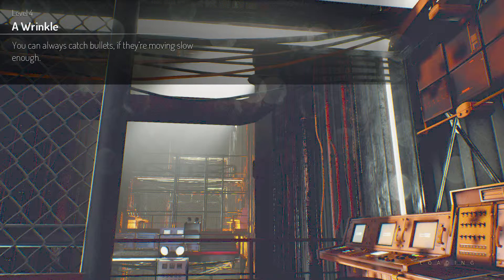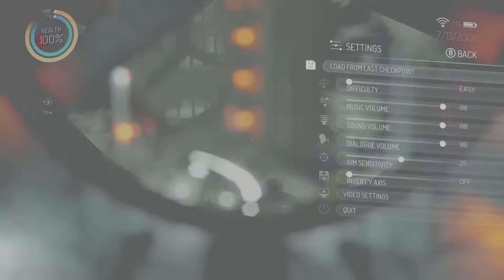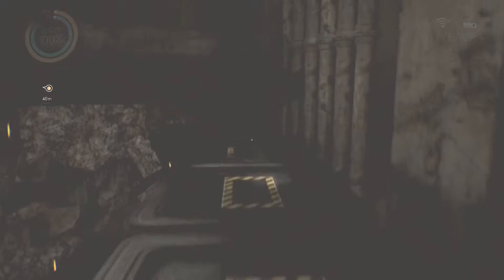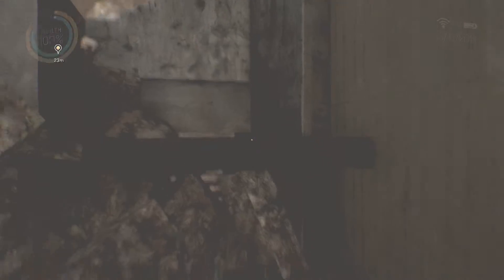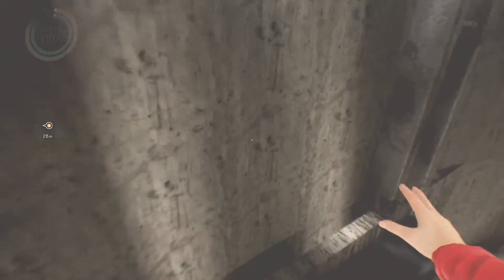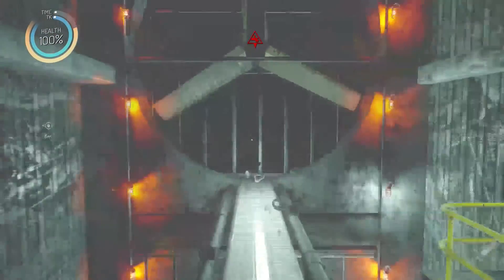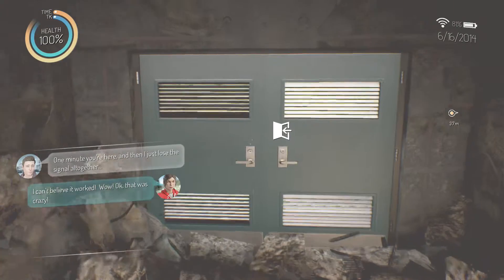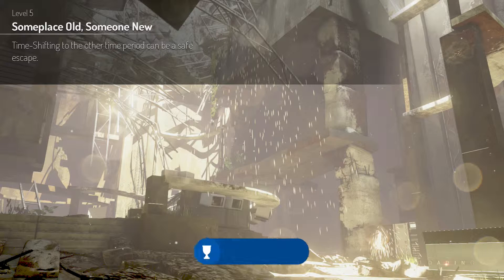Gemini: Heroes Reborn Achievement Guide and Walkthrough Part 4 (Xbox One)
In this video, we show you how to get all of the achievement and complete the game ‘Gemini: Heroes Reborn’ for Xbox One, Playstation 4 and Steam. Video was Recorded and Voiced by The Hidden Levels one and only Sangriaz. Review copy was provided to us by the developer and/or publisher.

Gemini: Heroes Reborn is a first person action-adventure that allows users to enter into the role of Cassandra, on a journey to unlock incredible powers, unique in the Heroes Universe.

Name: Gemini: Heroes Reborn
Publisher: Imperative Entertainment
Developer: Phosphor Games
Platforms: Xbox One, PlayStation 4 & Steam.